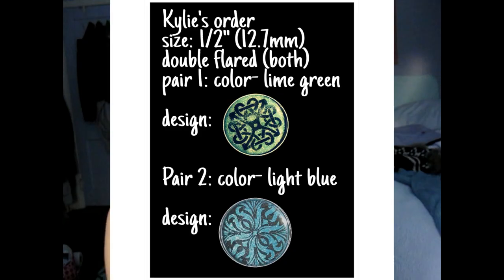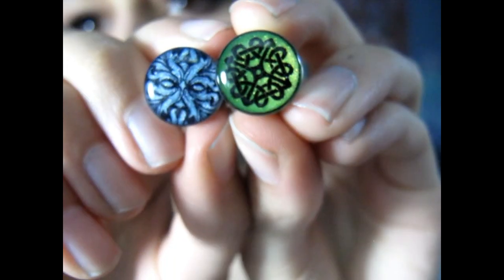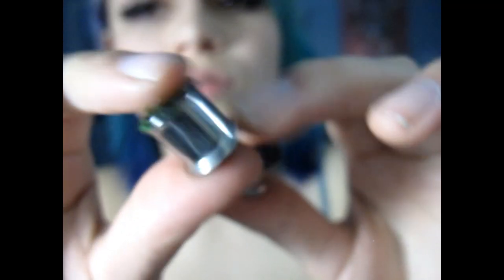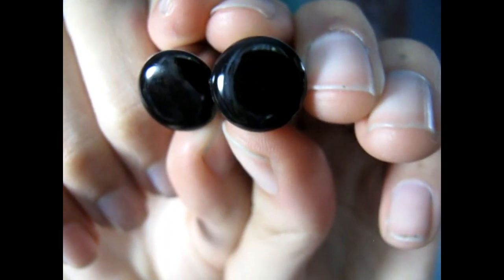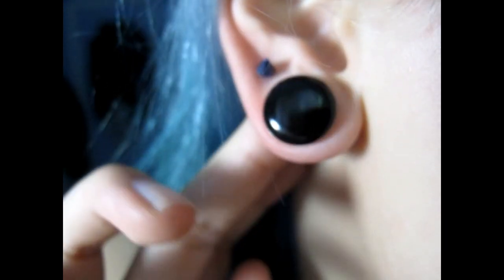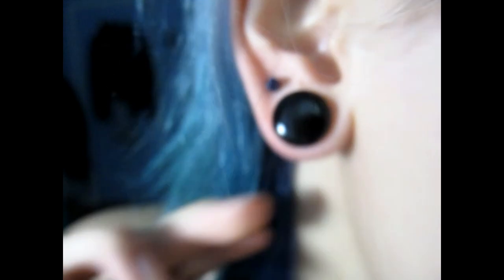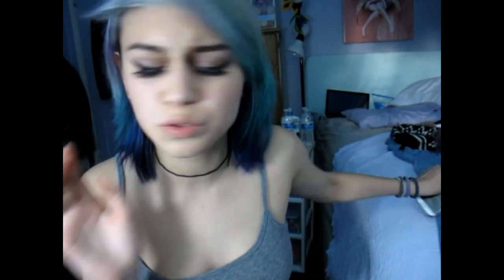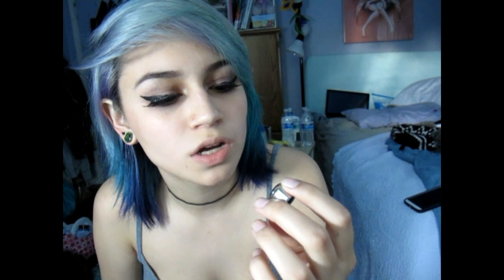SILVER PEAK PLUGS REVIEW | Kylie The Jellyfish